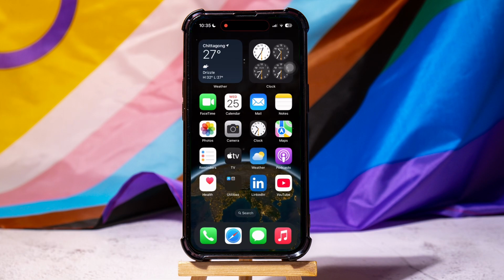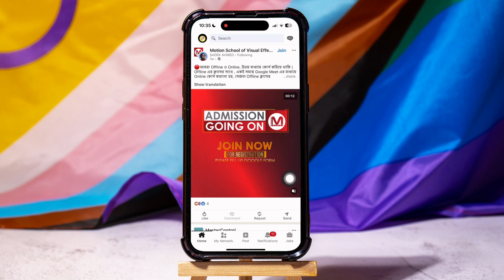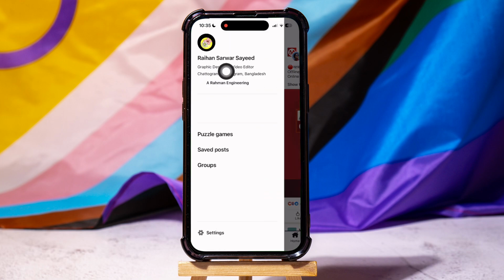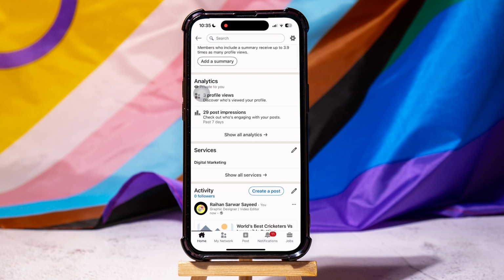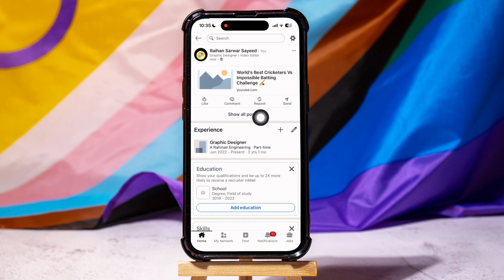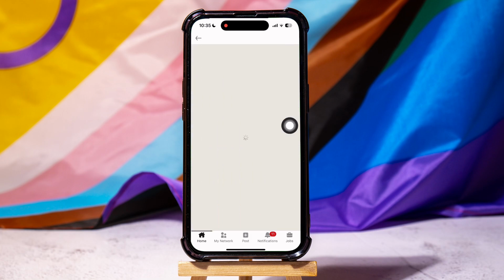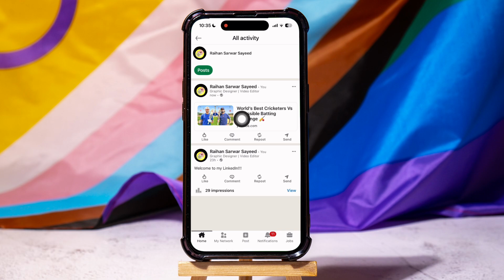How To Embed Youtube Video In Linkedin Post 2026 (iPhone & Android)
Ever tried to embed a YouTube video in a LinkedIn post and found yourself lost? You're not alone! I remember when I first wanted to share a cool YouTube clip with my LinkedIn network, and it felt like solving a puzzle. In this video, I’ll walk you through the steps to seamlessly add a YouTube video to your LinkedIn post. Whether you're looking to share a tutorial, a vlog, or just something funny, knowing how to integrate YouTube videos into LinkedIn can seriously boost your engagement. I'll also share some tips on optimizing your LinkedIn post for maximum visibility. Whether you're a LinkedIn newbie or a seasoned pro, these tricks will make your content pop. Let's make your LinkedIn profile stand out with awesome video content!